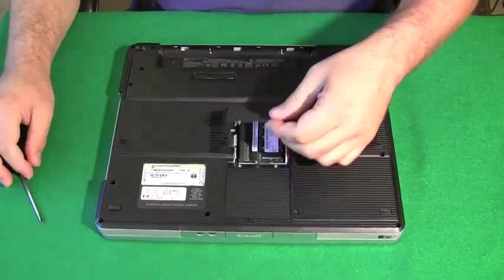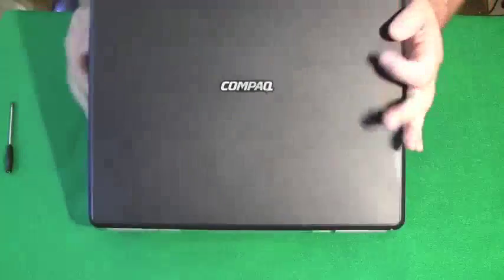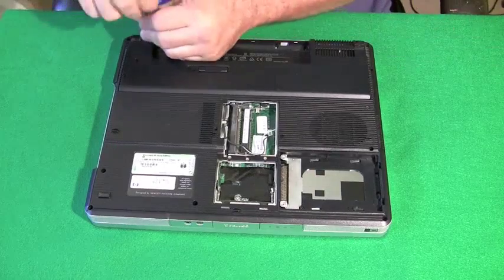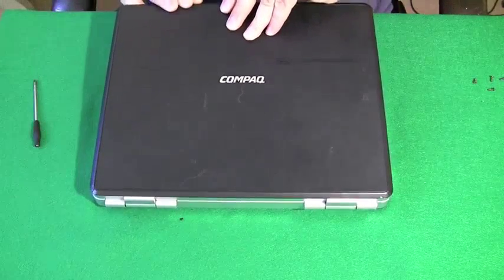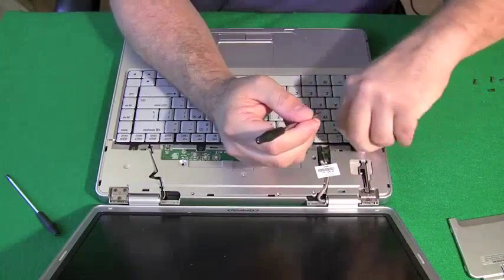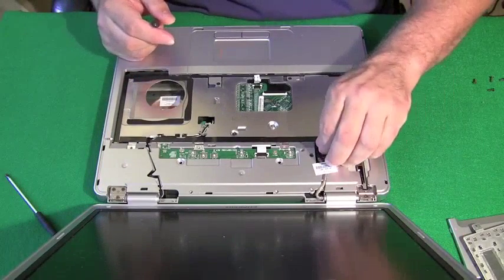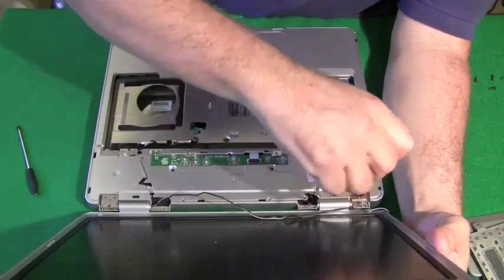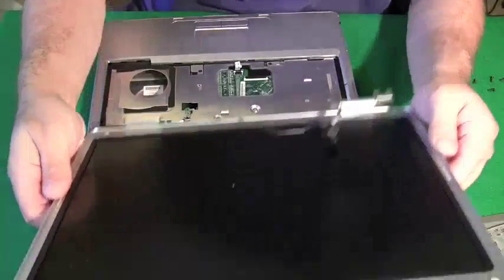Laptop repair videos How to take a laptop apart Part 01